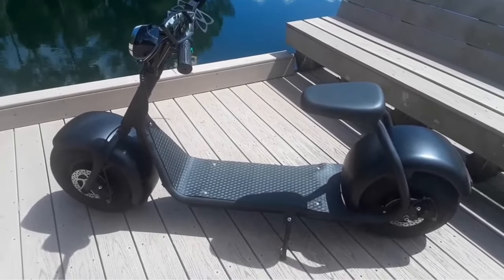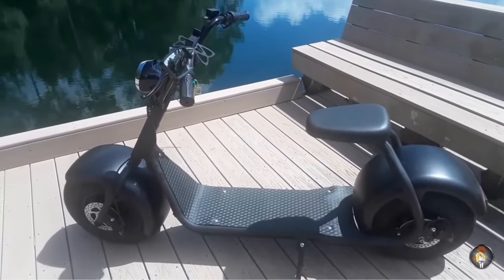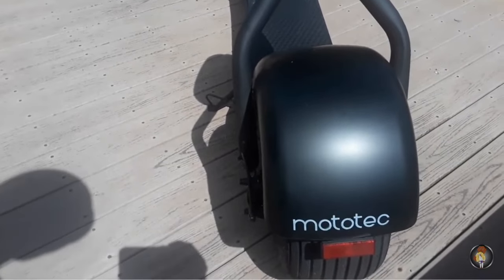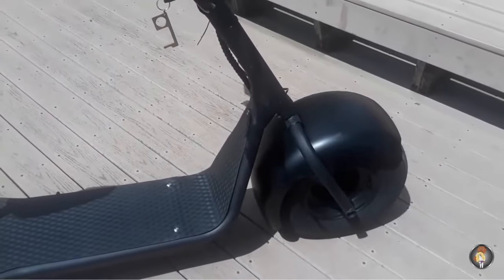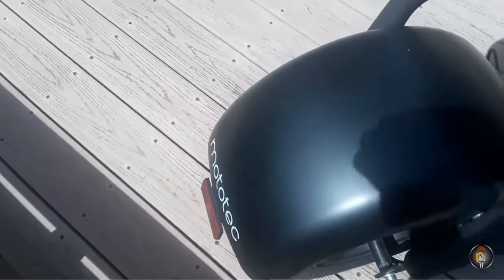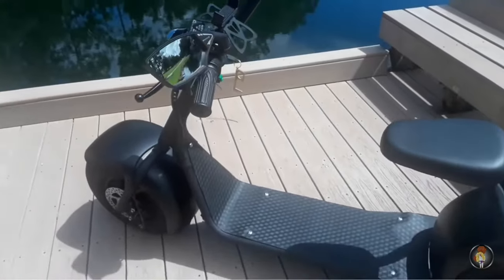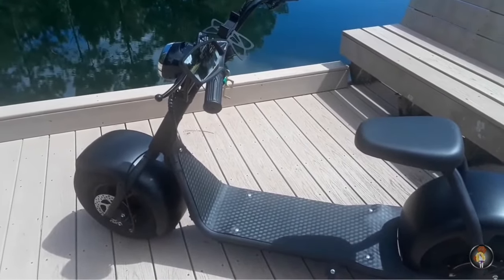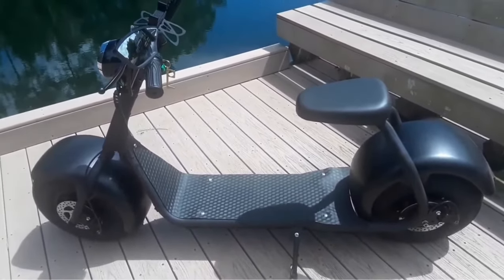My Mototec Fat Tire Electric Scooter - (E-bike)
I'm finally getting to ride my Mototec electric scooter. The thing is awesome and let's me gain access to places I would normally never go (unless on my road bike when exercising). This is just a short breakdown.